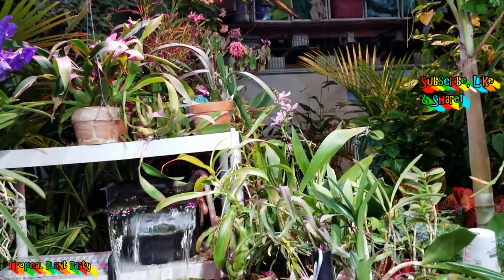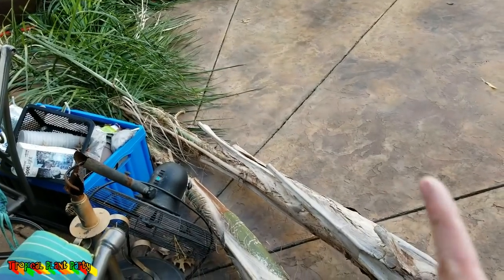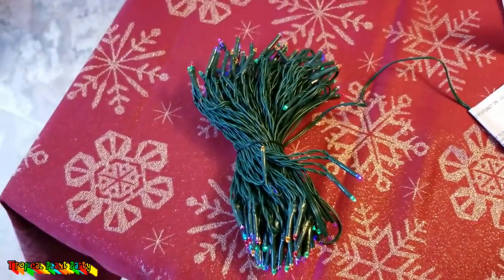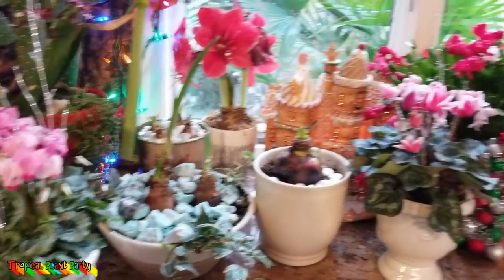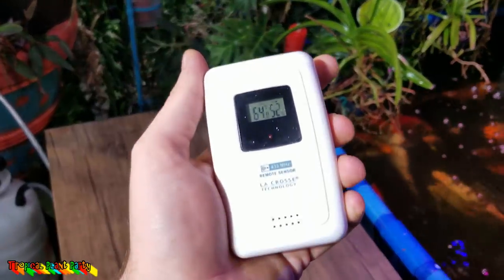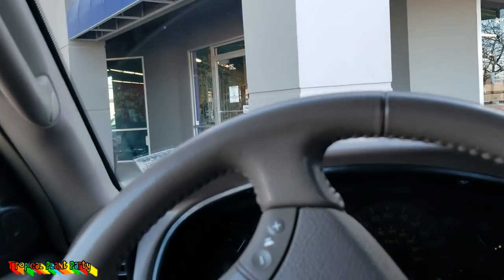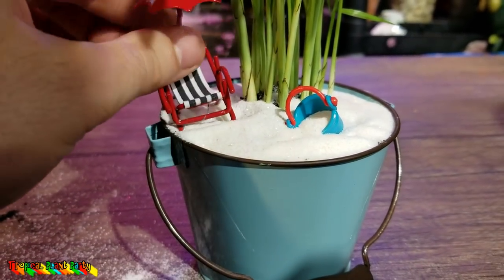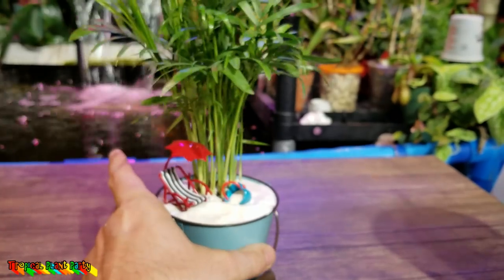Busy Gardening Week! Cyclamen Ginger Cannas || Palm Fairy Garden Update || Shopping For Parrots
This weeks TWIG (this week in gardening) is all over the place, as usual. I cut back and mulched my gingers ( hedychium and curcuma ) The Hedychium ( butterfly ginger ) ginger i talked about in the video is actually Hedychium 'Flaming Torch' not fiesta. So those and the Tropicanna cannas got snipped down and mulched!  I hit up the parrot supply store to restock on food and toys then talked briefly about those.
Later I put up some christmas lights on my winter planters which include:
Holly 'Castle Spire'
Wintergreen
Euonymus chollipo
Euonymus Silver king
Cool wave pansies
Lemon Coral Sedum
Sweetbay Magnolia
Helleberous
Creeping Jenny
Probably other things I am forgetting as well.